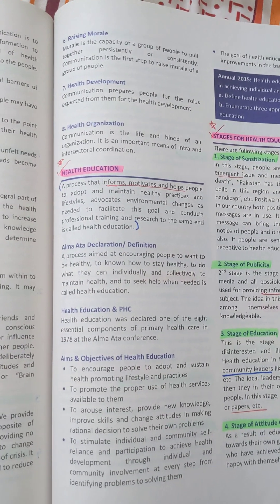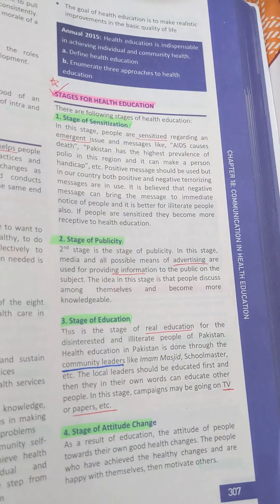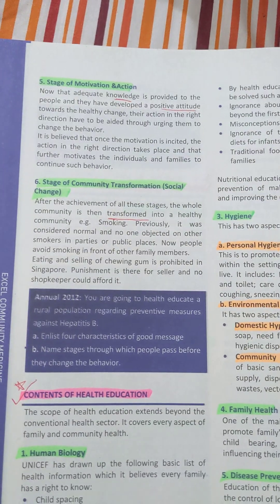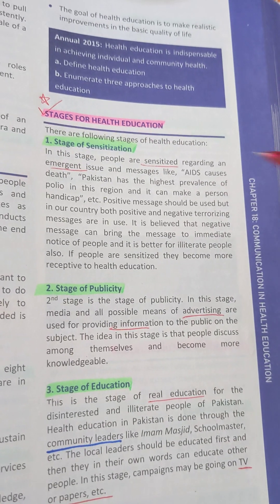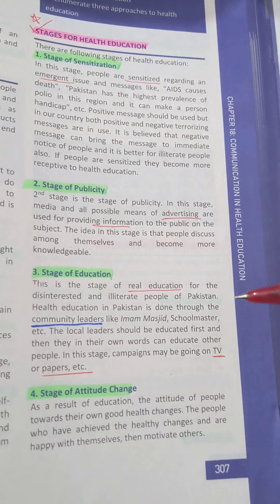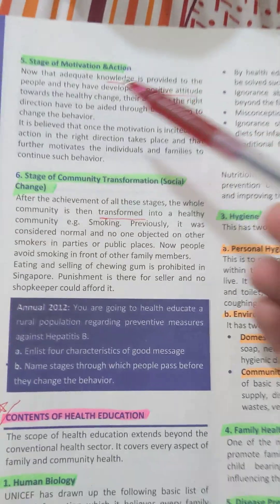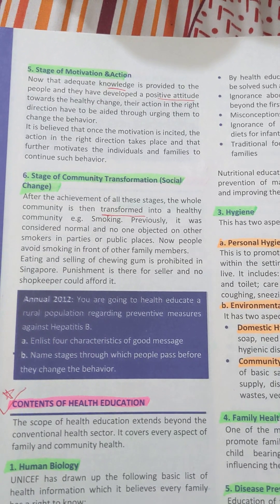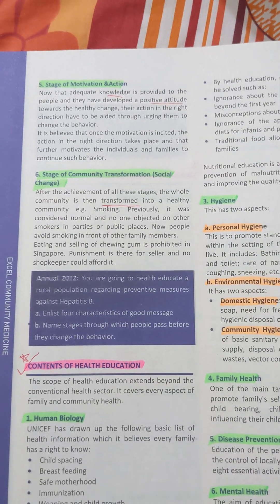Health Education and its Stages | Community medicine